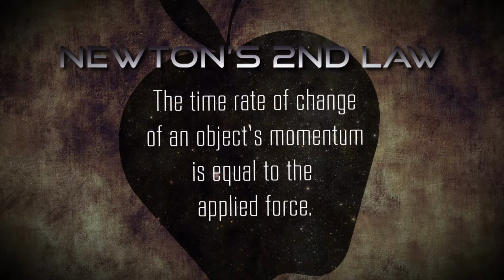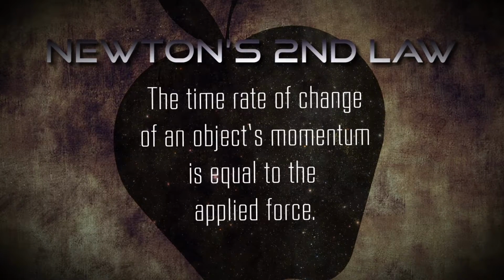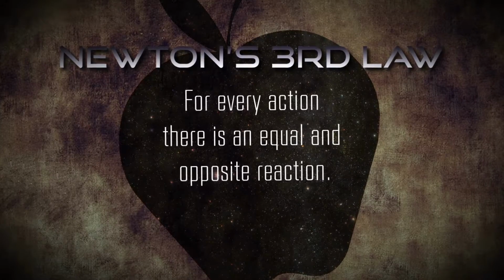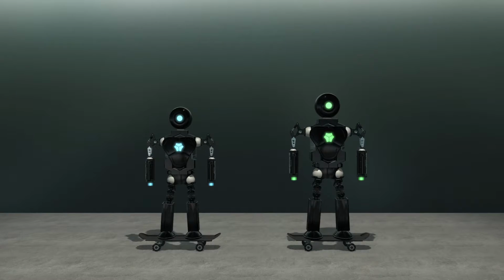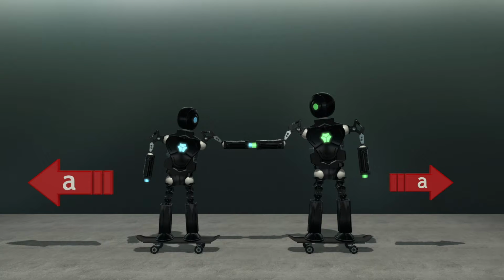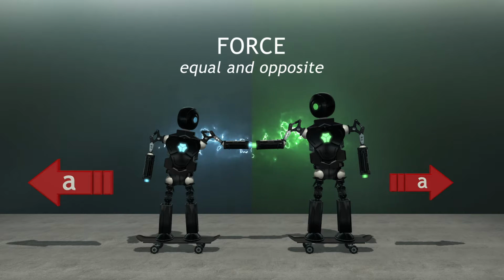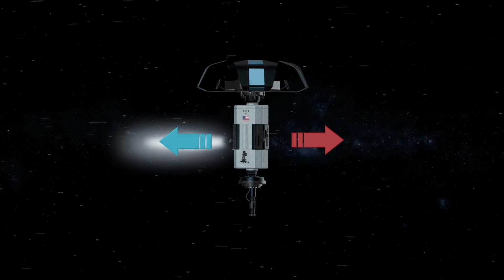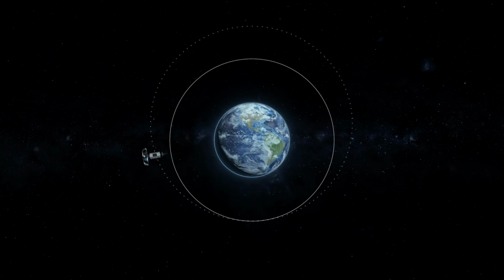Newton's Laws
Learn about Newton's Laws of Motion and how they affect orbits.